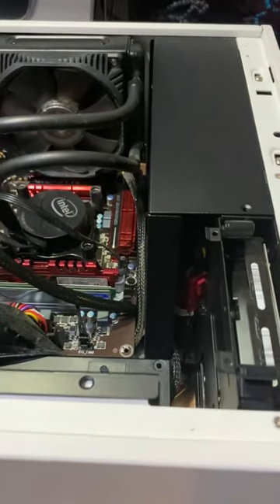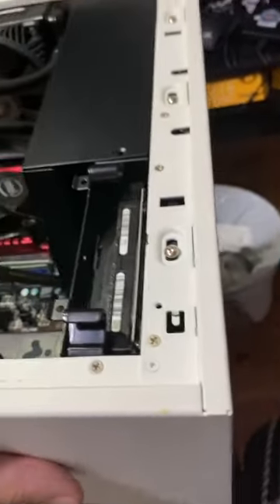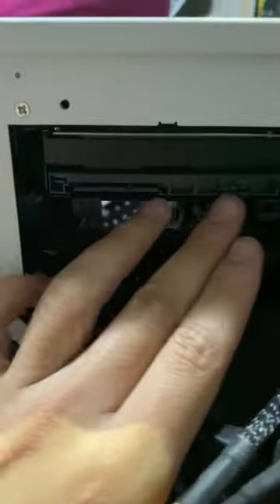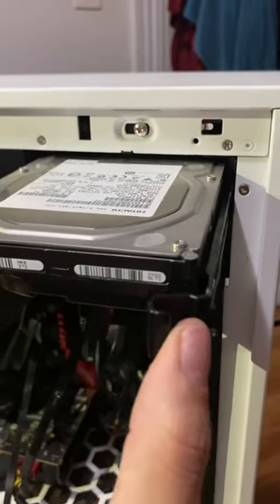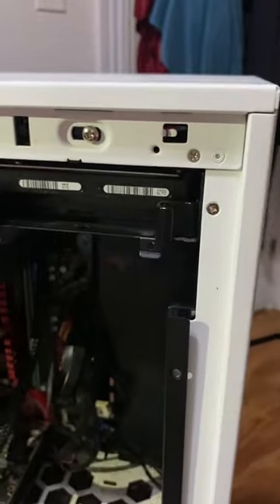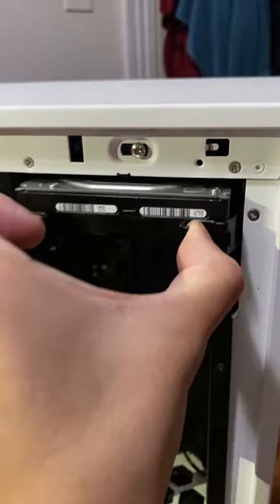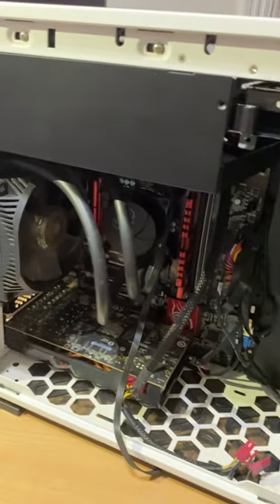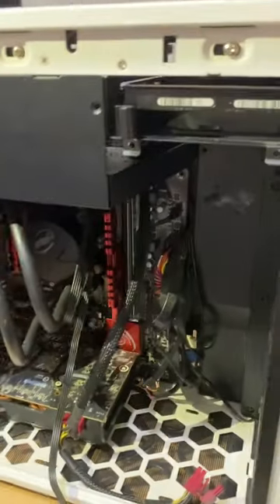Removing HDD from IN WIN 101 PC Case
Every PC case is different, therefore you might be confused as to how to remove certain components. In this short video, I demonstrate how to remove an HDD from IN WIN Case. I was confused and didn’t notice the pull out handles.